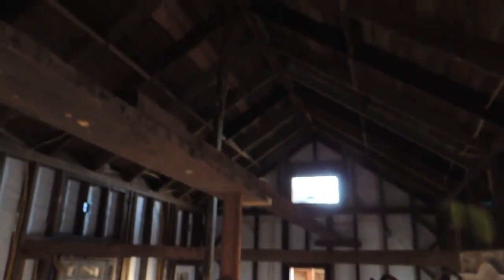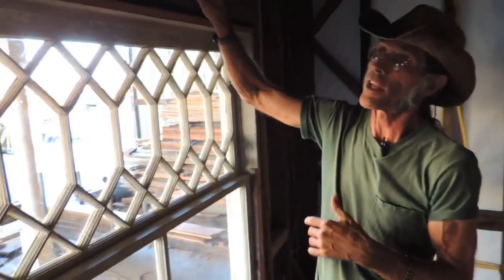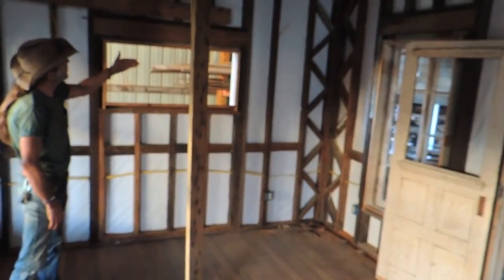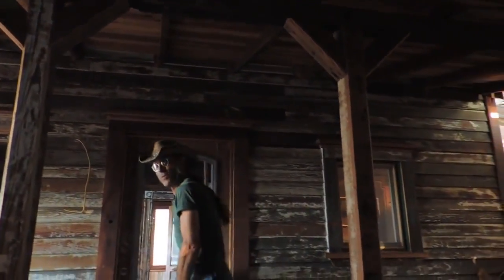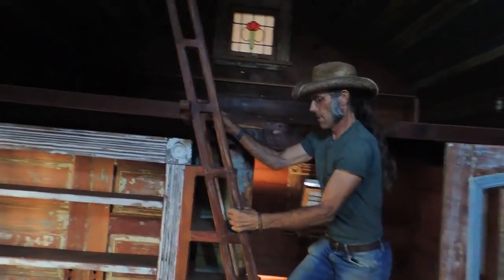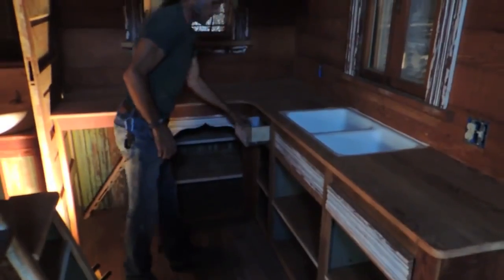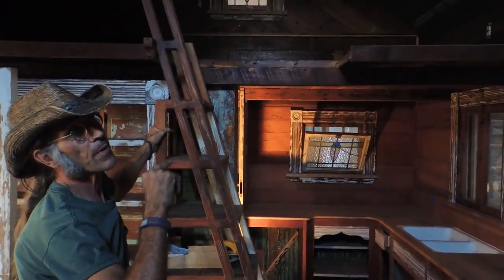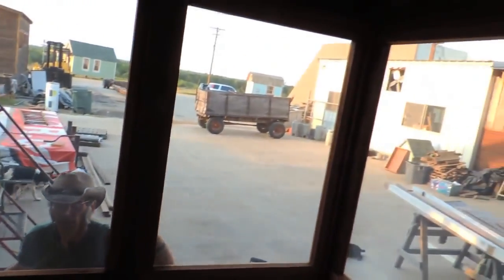95% Pure Salvage building ideas, from houses to our Future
This is about all things that can be done with salvaged materials to prove that sustainable building is possible, and thus saving the resources of our planet for the 7 generations that follow and reducing the pollution today.